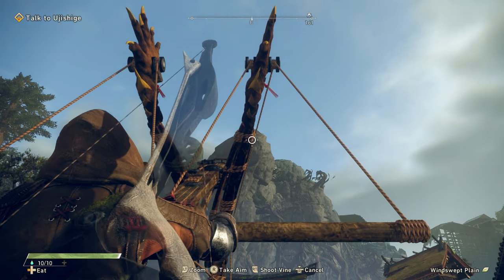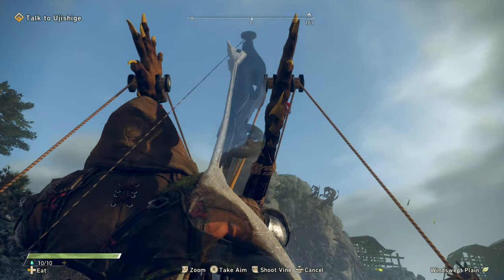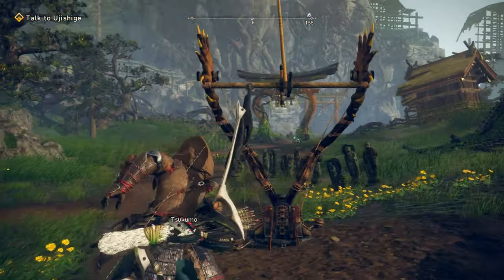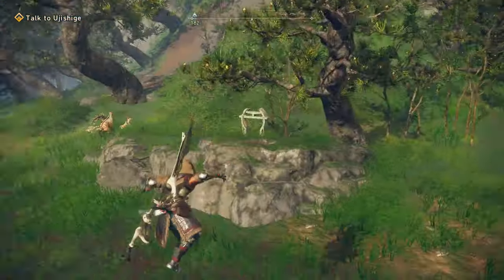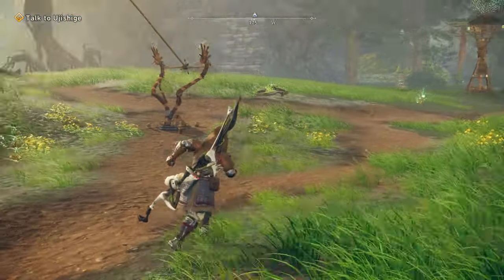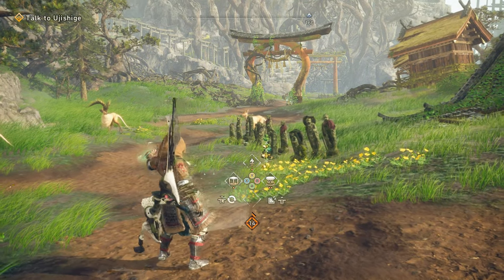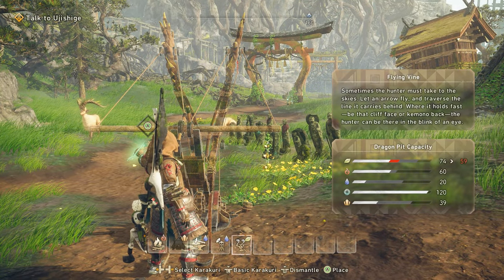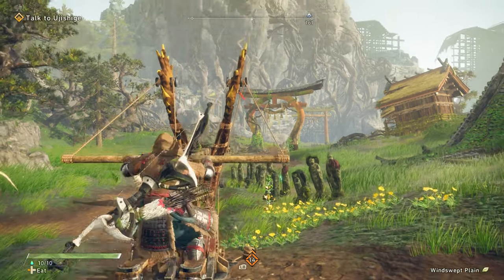Wild Hearts How To Use Flying Vine - Simple Guide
In this guide, I explain how to use flying vine in Wild Hearts.